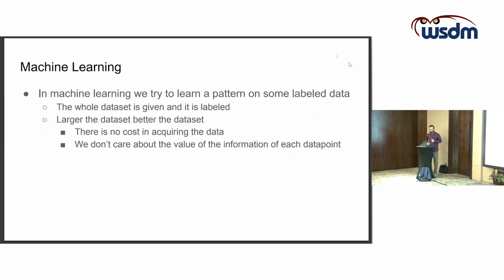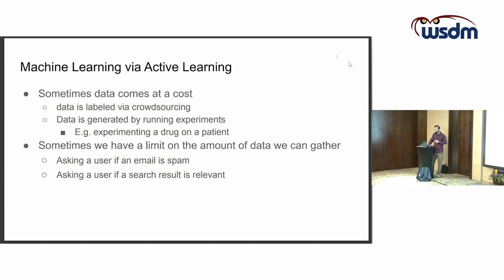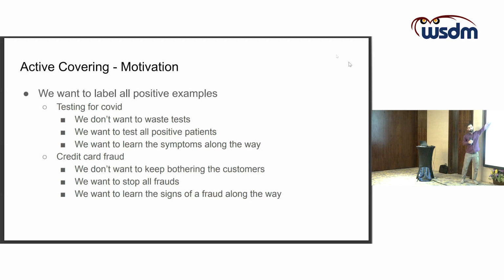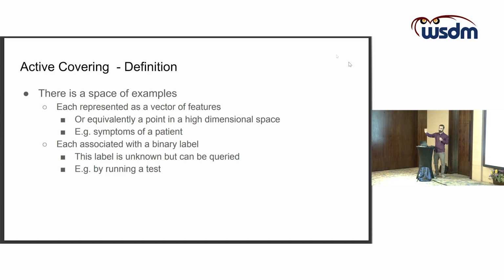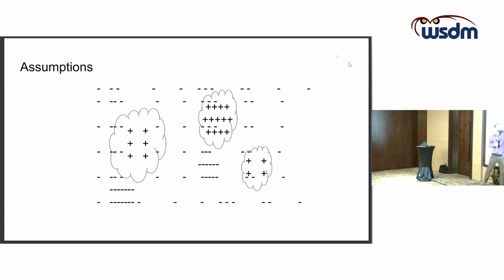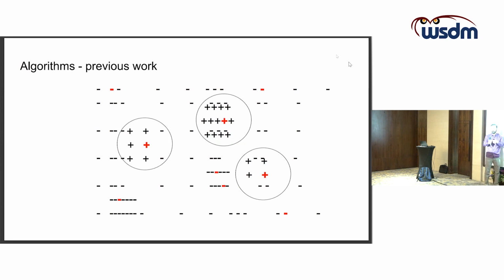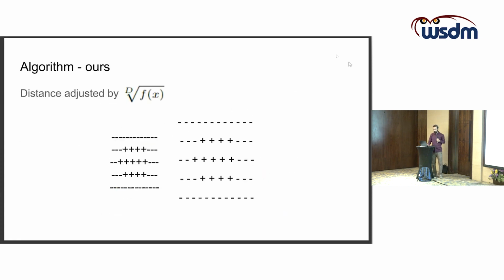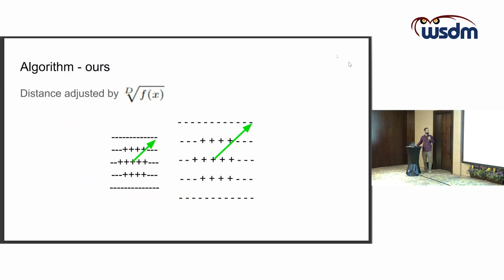WSDM-23 Workshops: Active Learning via Density-based Space Transformation